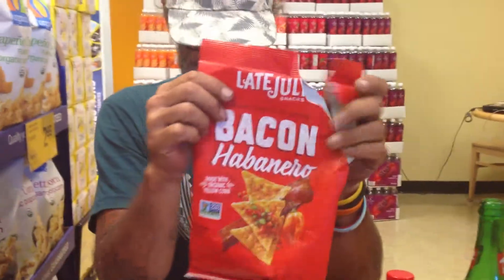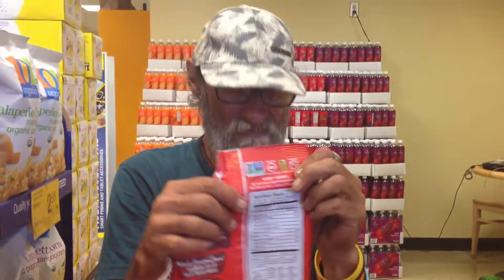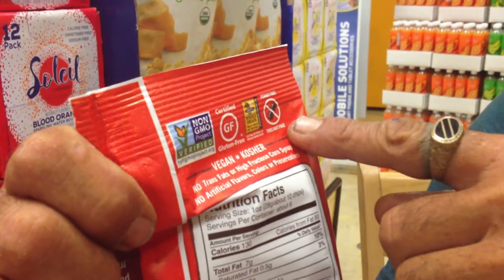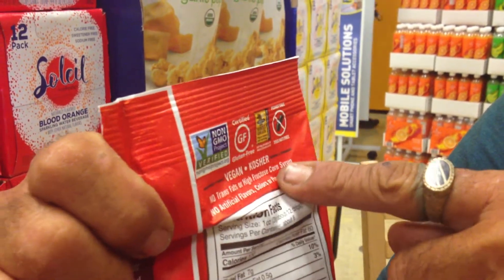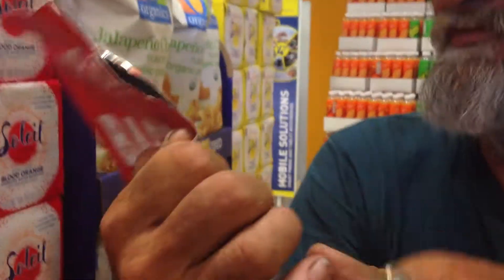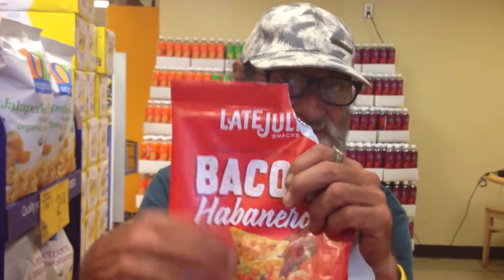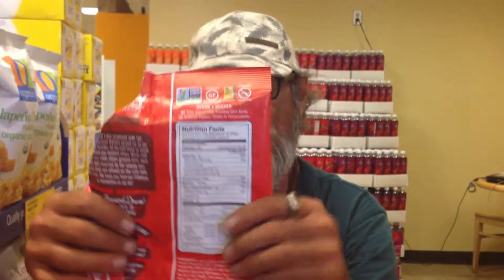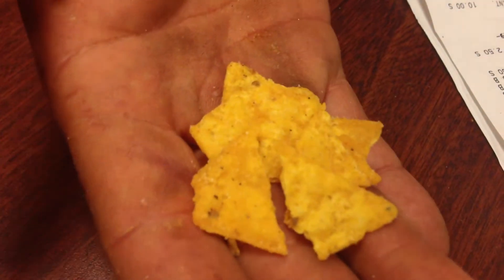Ⓥ Late July Bacon Habanero Tortilla Chip Review Ⓥ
these vegan chips are the bomb flat i shit you not") having had them before in a different flavor when anonymous friend found these at Safeway i had to try them!!!

The thing i like most about this company is the simple fact that the lady that owns it give 10% of her profits to charities that help kids and the planet survive the damage  of human progress...